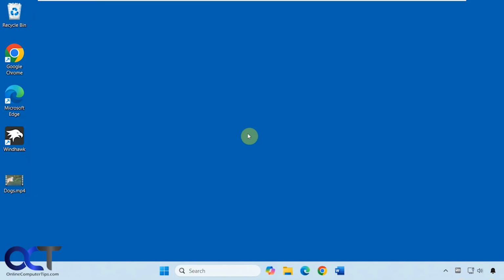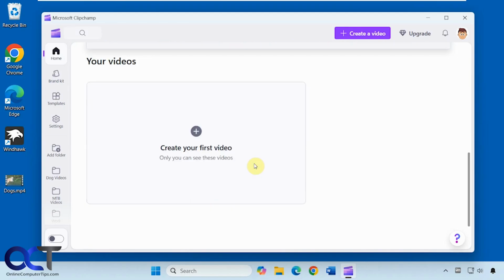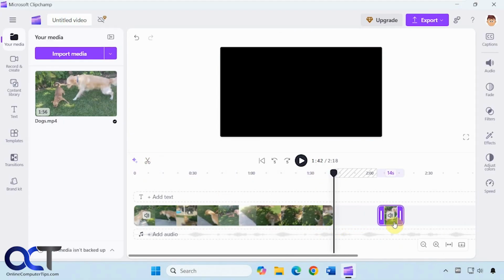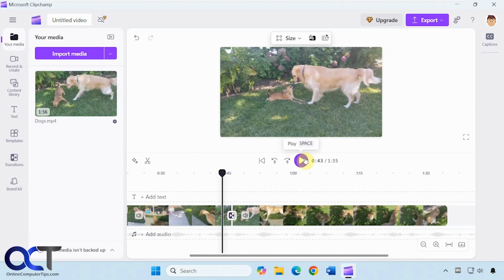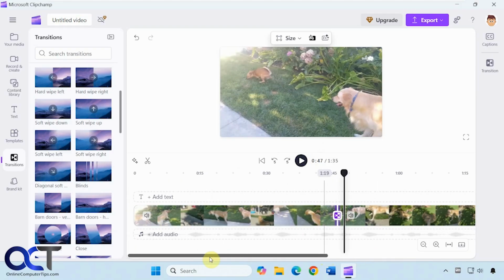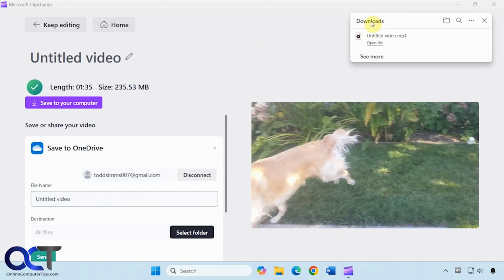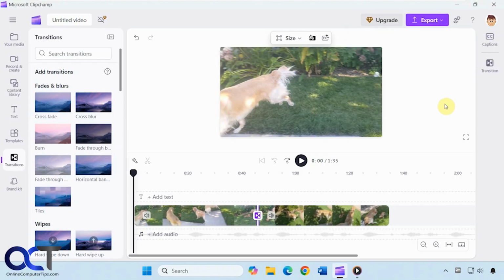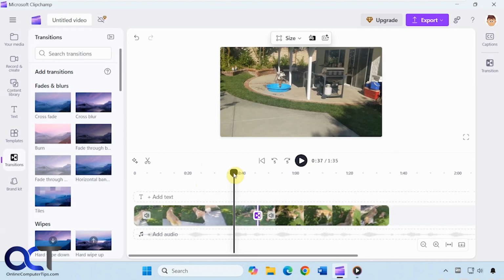How to Quickly Trip or Crop Video Clips for Free in Windows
If you have a video clip that you need to trim to remove some of the footage from the beginning, middle or end of, you can easily do so in Windows without any extra software using the Windows Clipchamp app. Then you can save the edited video with a new name or overwrite the existing video.

Here is a link to the video showing you how to trim a video using the Windows Photos app.

Check out our book titled Clipchamp Made Easy to take your Windows skills to the next level!